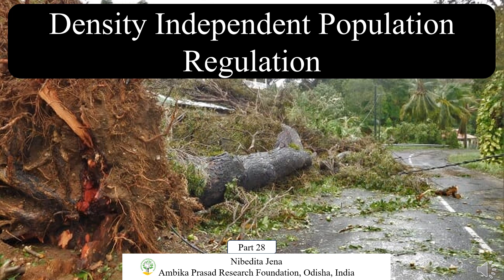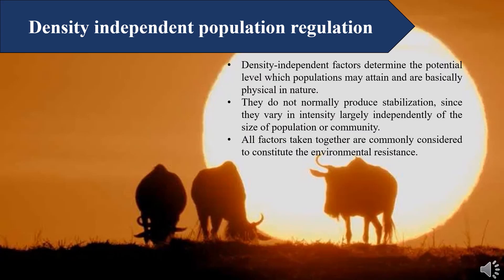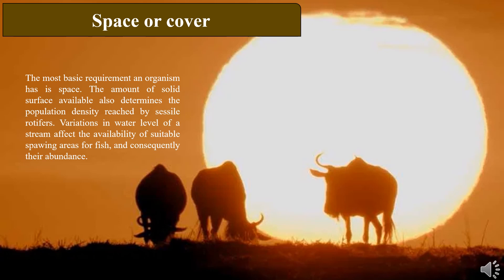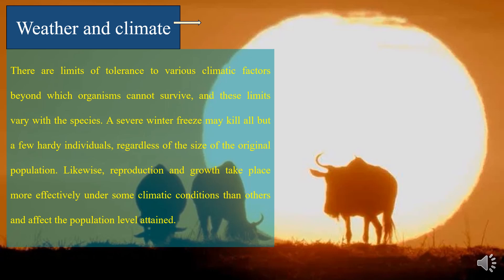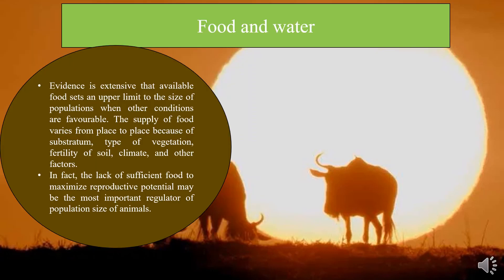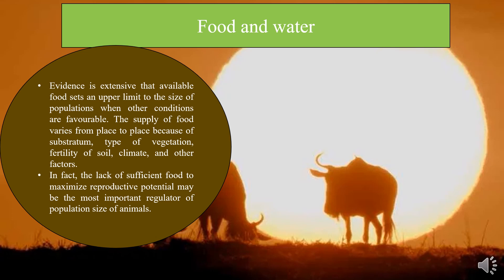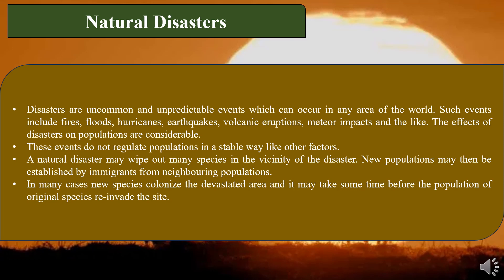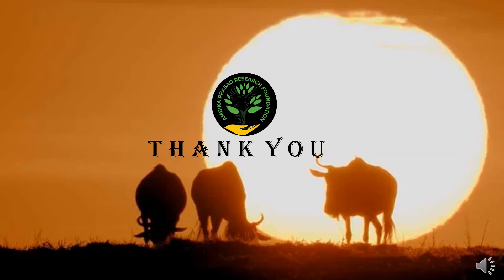Part 28, EVS; Density Independent Population Regulation